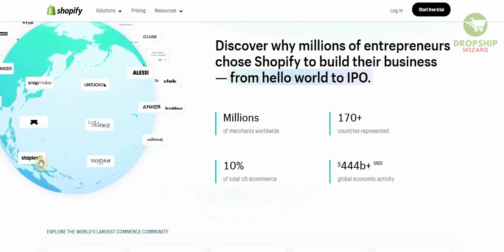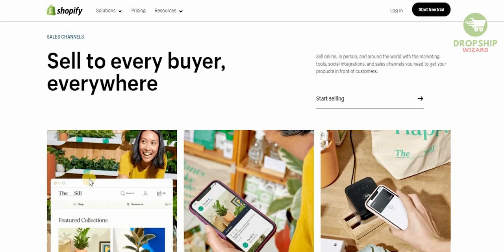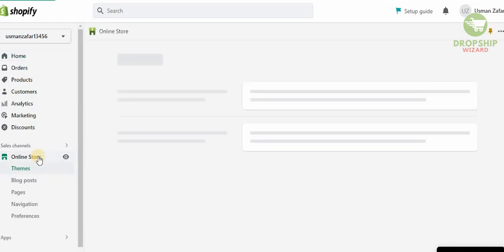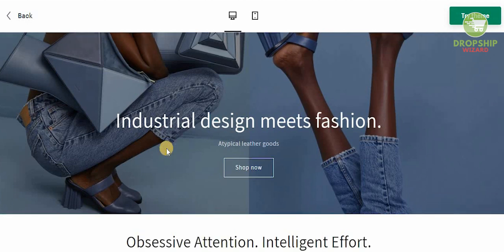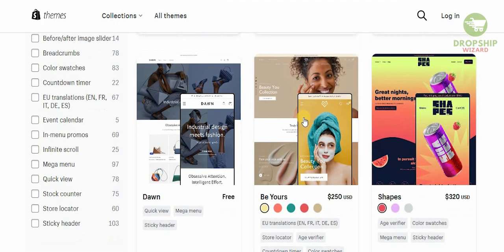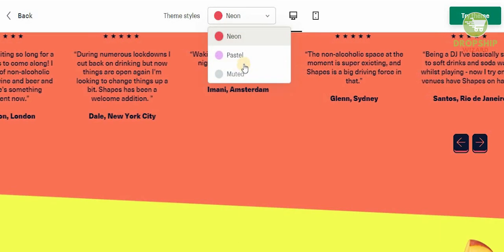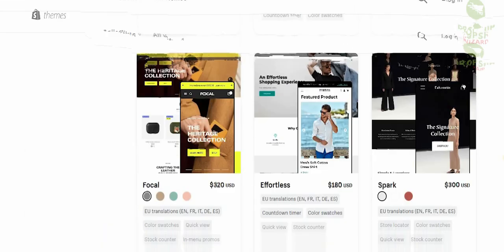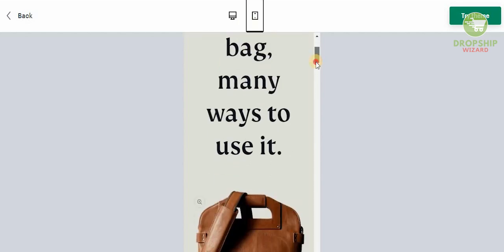BEST FREE SHOPIFY THEMES 2023 - Shopify Theme Review 2023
In this video, we'll be reviewing the best FREE Shopify themes of 2023.

Whether you're a beginner or a seasoned entrepreneur, there's a FREE Shopify theme out there for you! We'll be discussing the features and benefits of each theme, and which one is best for you. So make sure to check out this video, and find the best FREE Shopify theme for your business!

Pause